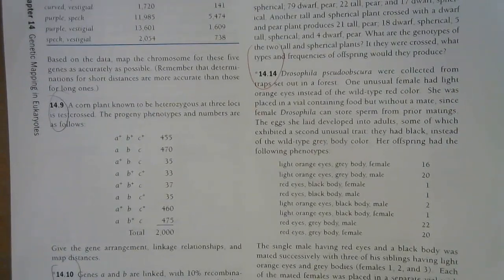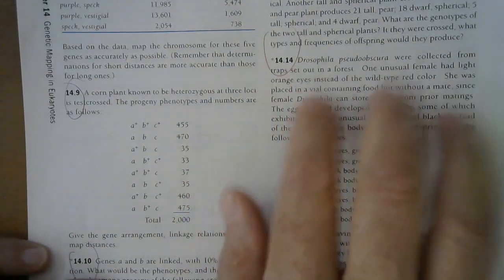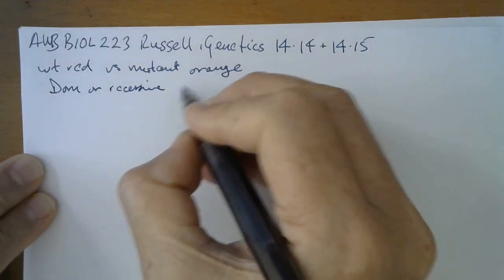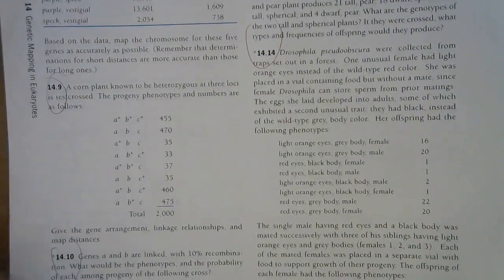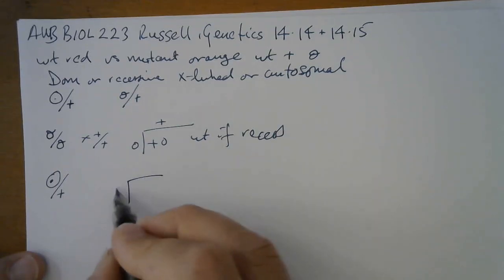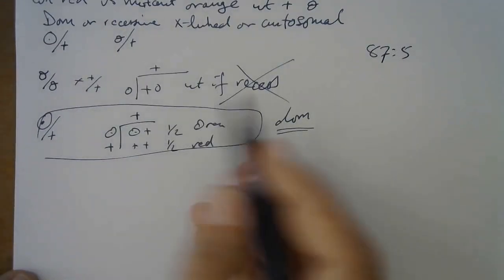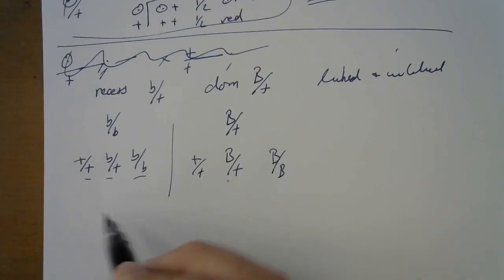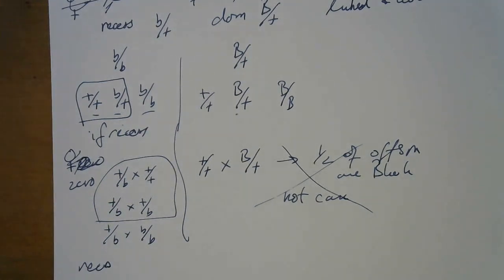BIOL 223 Russell 14.14 +14.15 part 1/4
BIOL 223 Russell iGenetics, third Ed, problems 14.14 and 14.5 done in 4 parts. I had to trim the beginning of part 1/4 explaining that problem 14.15 arose in recitation and was problematic because it relied on the solution to problem 14.14 and the answer in the book has some mistakes (genotypes are incorrect at one point and addition is incorrect) and is unclear. Note that I also make a few mistakes (4+4+4+6 is close to 20, not 10, as is 4+5+7+5) and the O-b map distance indeed is close to 20 mu. Also, I state I do not see how X-linkage can be excluded, but the data of Table A includes an STR locus linked to O in which the male has two alleles and thus cannot be hemizygous: the only situation consistent with all data is autosomal.